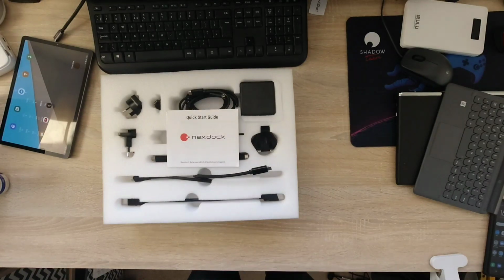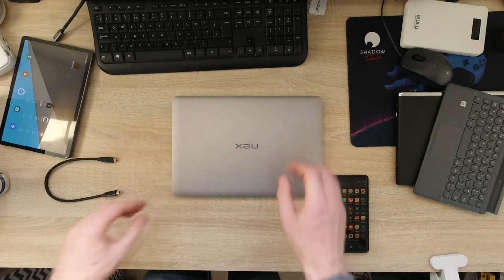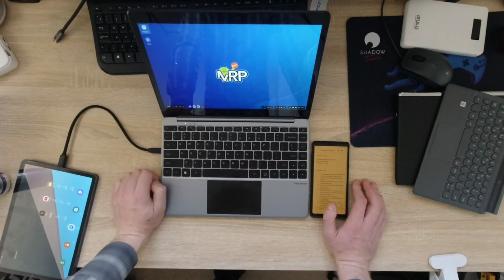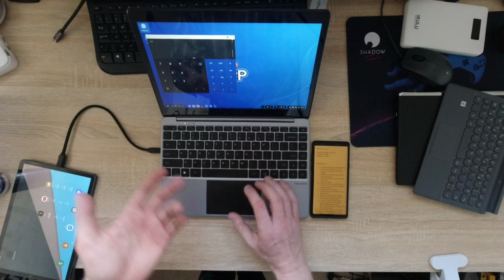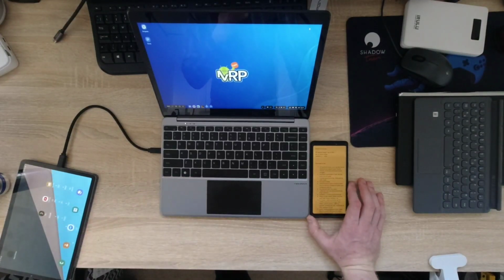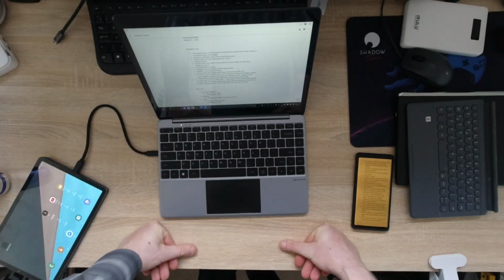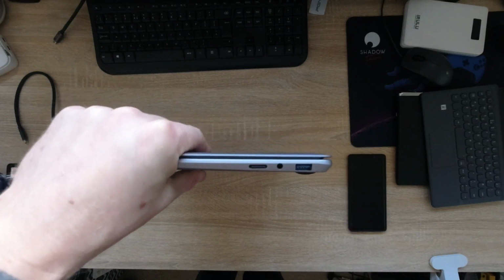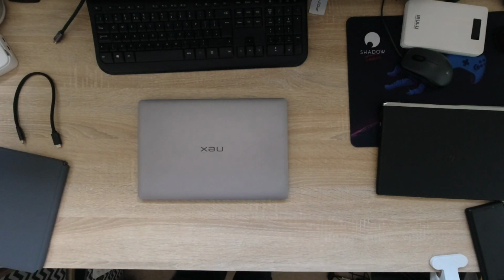NexDock 2 - Unboxing, first impression and what i have noticed after 7 days of using it.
*Update*
USB-A works with SD Card readers and external HDD, don't work with DJI Osmo Action Camera.

NexDock 2 Lapdoc. Is it good. Is this a best Lapdock for your DeX setup. In this video you will see quick unbox and review of NextDock 2 lapdock + my first impretion after 7 days of use.